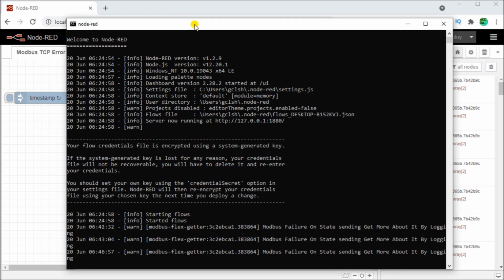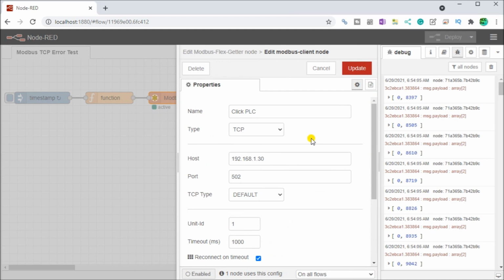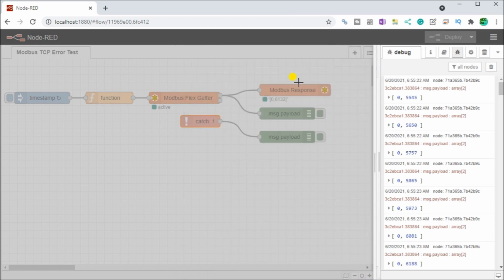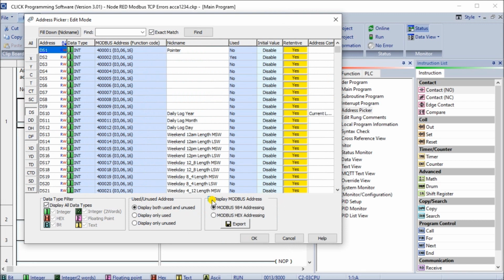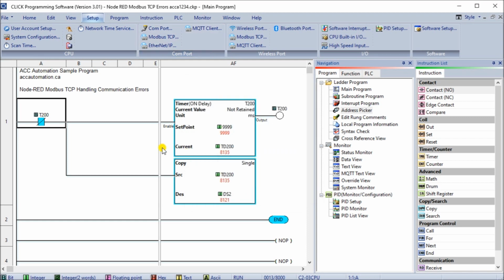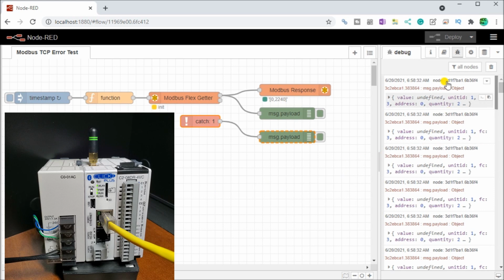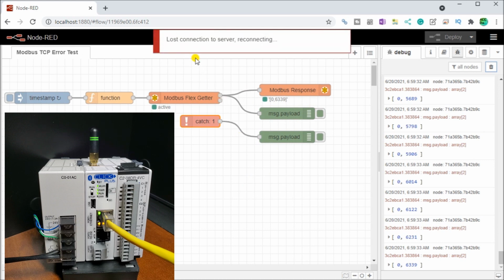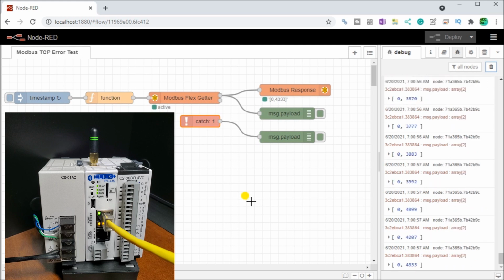Node-RED Modbus Crashes? Build Unbreakable Industrial Apps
Node-RED Modbus TCP can automatically recover from communication errors. You, the programmer, can configure Node-RED to continue the flow upon detection of these errors.
Broken Ethernet cable, Modbus Server power, and Node-RED Client offline are just a few of the errors that can occur on the industrial plant floor. Our Node-RED program must account for and be tested for each of these conditions.
We will communicate via Modbus TCP (Ethernet) with our Click Plus PLC. Using the catch node, we will detect and display errors that may occur. Let's get started.

In this series, we started using Node-RED in some of the following ways:

We will continue with the following:
Node-RED Modbus TCP Handling Errors

00:00 Node-RED Modbus TCP Handling Errors
00:01 Node-RED Windows Startup
00:02 Node-RED Modbus TCP Communication Program
00:03 Click Plus Modbus TCP Server Program
00:04 Node-RED Modbus TCP Testing Errors

There are several reasons why we are using Node-RED. Here are just a few.
- Built on top of the most dependable programming language JavaScript.
- JavaScript is flexible and easy to work with on web browsers, server-side, IoT, IIoT projects, and more.
- Visual flow type interface making programming easy.
- Node will allow JavaScript code to run directly on a computer.
- Node-RED is a free, open-source logic engine.
- Connect to PLC, PAC, Temperature Controllers, Process Controllers using standard protocols.
- Save and read from databases
- Easily make the Internet of Things (IoT, IIoT) industrial solutions.

Node-RED provides the ability for you to quickly create custom control solutions.